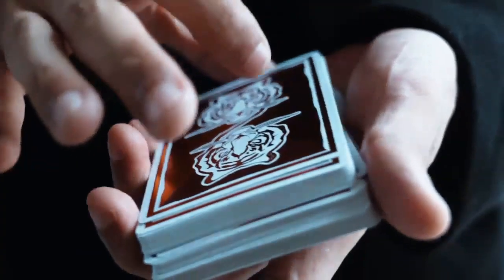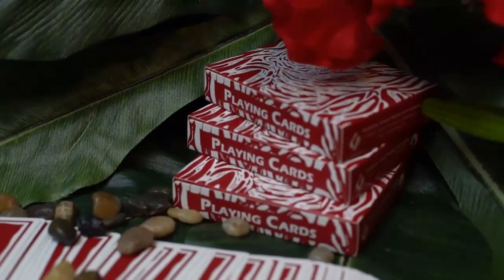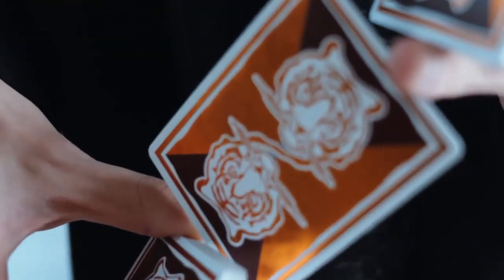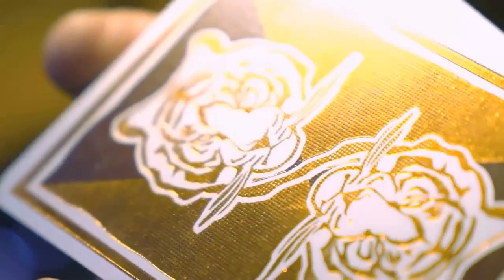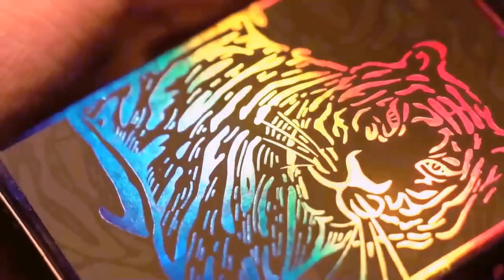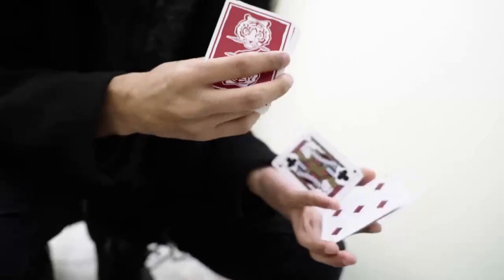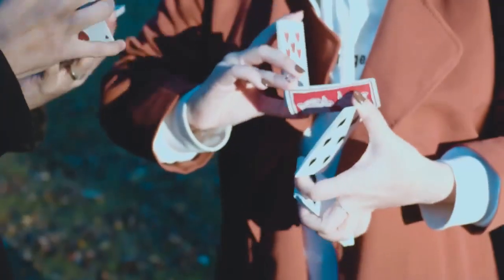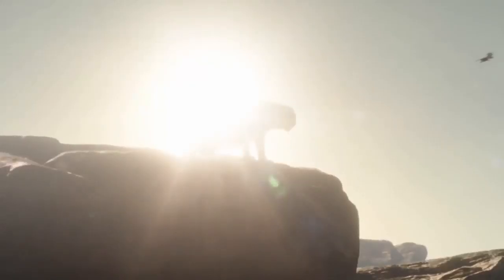[ 808 MAGIC ]The Hidden King Deck Luxury Editions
彩虹虎王